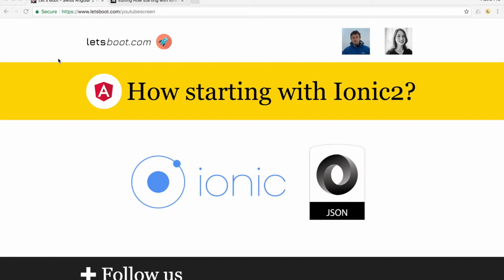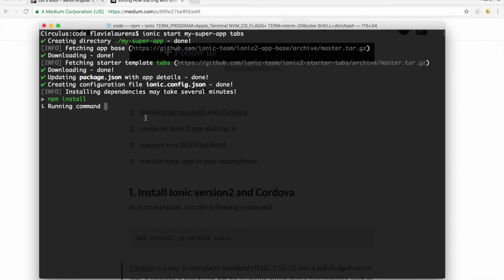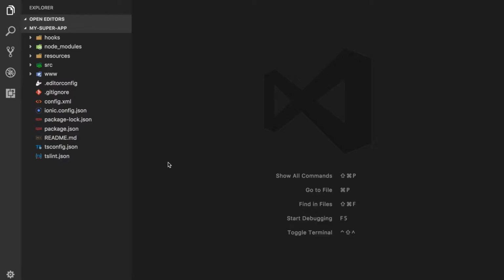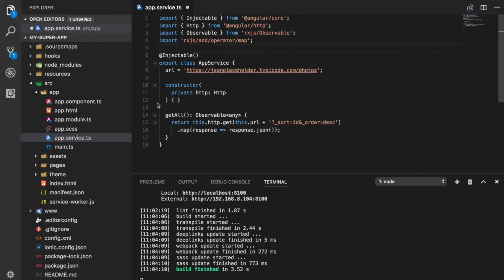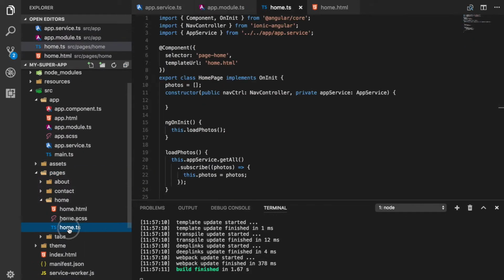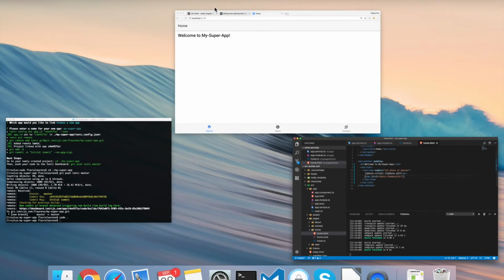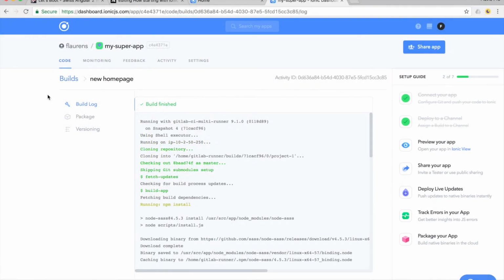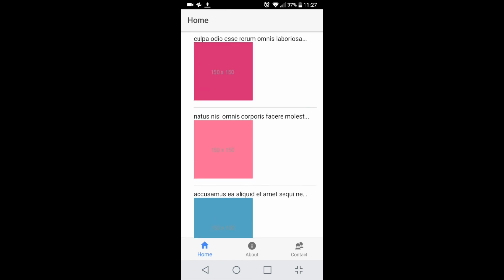How starting with Ionic2?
Written tutorial with all the source code: link coming soon

What we will do:

1. install Ionic version2 and Cordova
2. create an Ionic2 app and run it
3. connect to a JSON backend
4. run the Ionic app in your smartphone

N.B.: if you have an angular/common version 4.3+, use HttpClient Module instead of HttpModule

Follow us to get weekly videos and articles about Full Stack JavaScript (TypeScript) development: